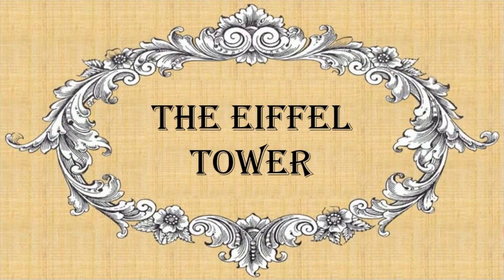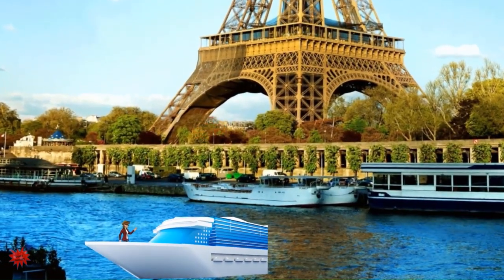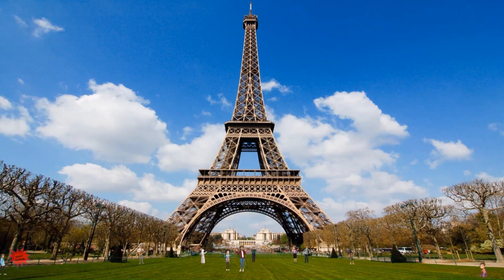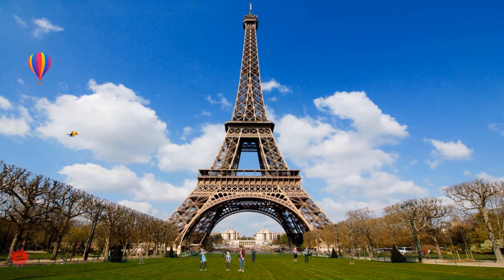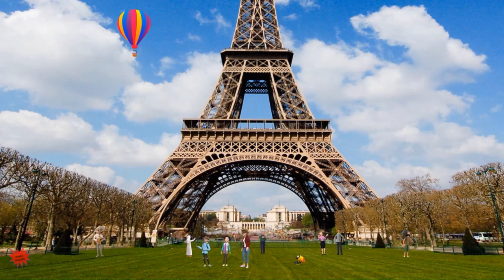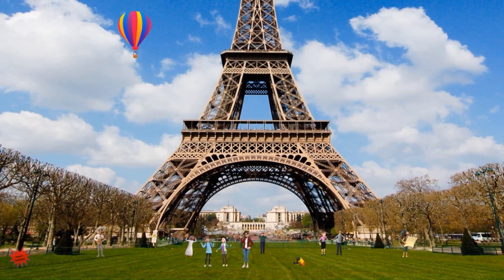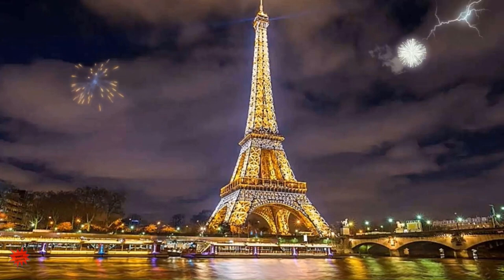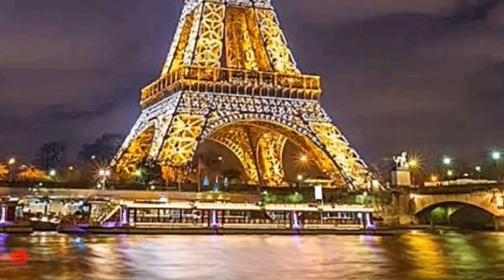The Eiffel Tower - Fun Learning Adventure for Kids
Hello Kids! Here is another educational kids video for you! Join Ms.Julia and two young explorers during their adventure in Paris to visit the Eiffel Tower, another World Heritage Site! In fact, the Eiffel Tower is one of the most visited places by tourists from all around the world. This video is mainly for kids up to age 12. It is fun and educational at the same time. Adults can find it interesting and fun to watch as well. So learn new amazing facts about the Eiffel Tower and have fun! Thank you for looking into my channel!